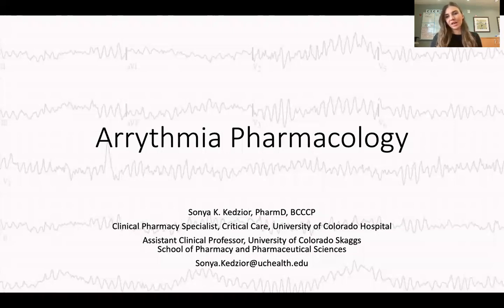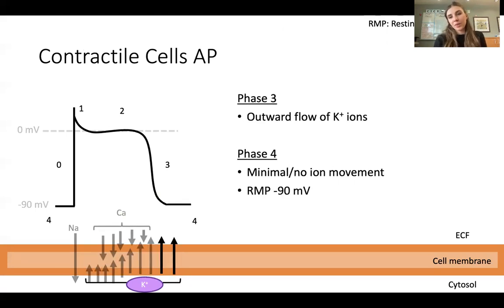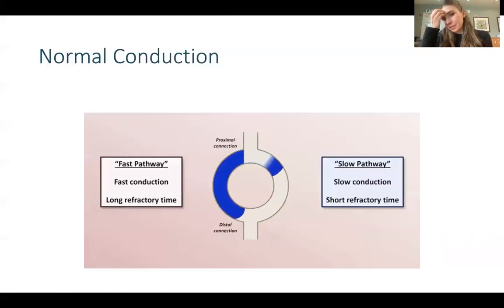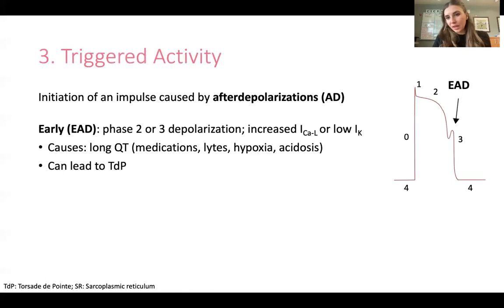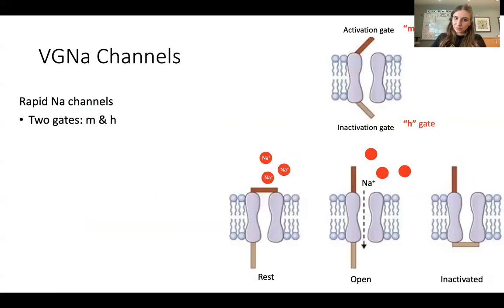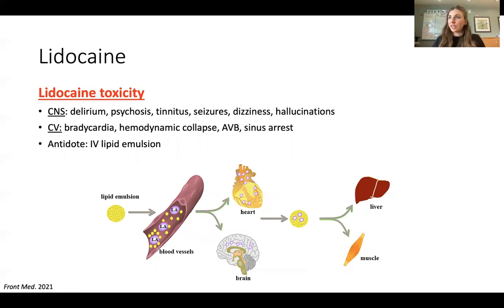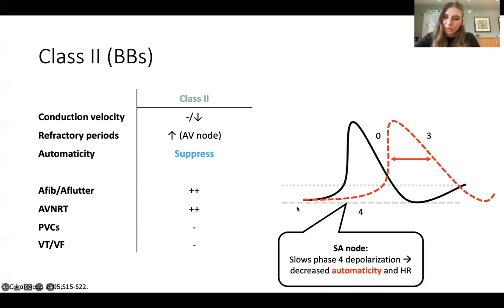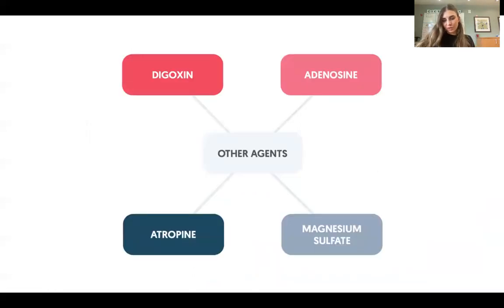Arrhythmia Pharmacology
Arrhythmia 101 - diving into the cellular level